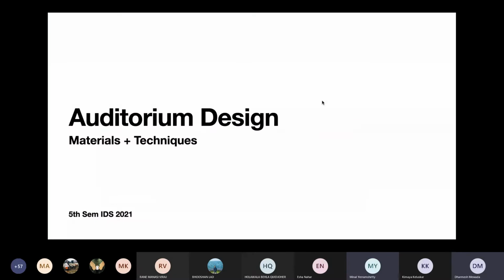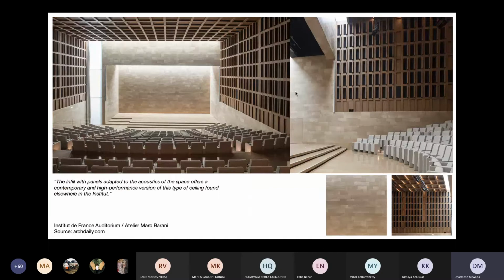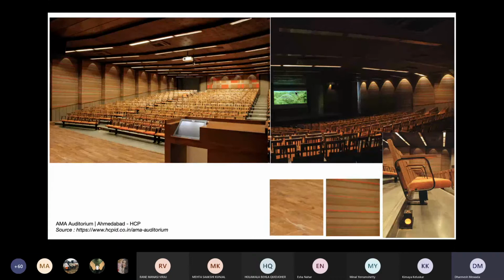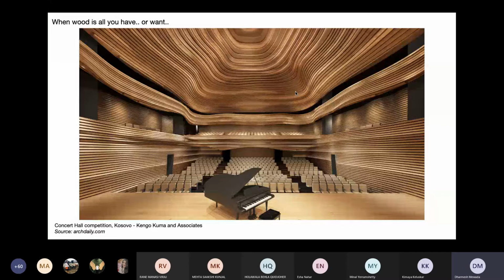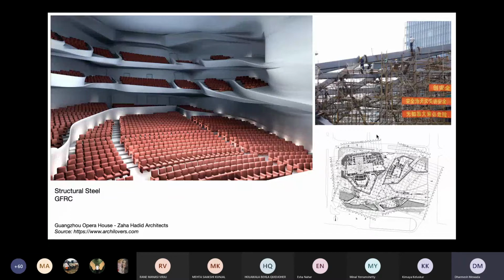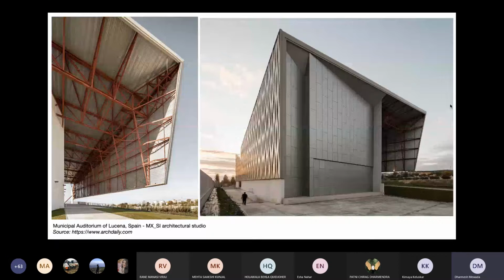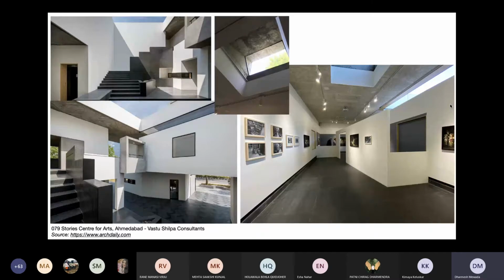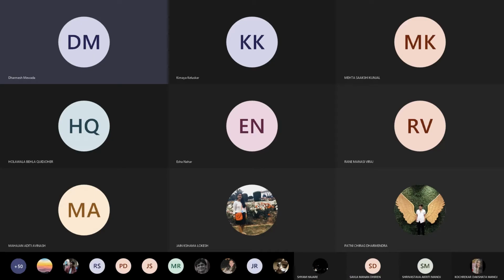Sem 5_Tech Studio_28.7_lec 5(Dharmesh)